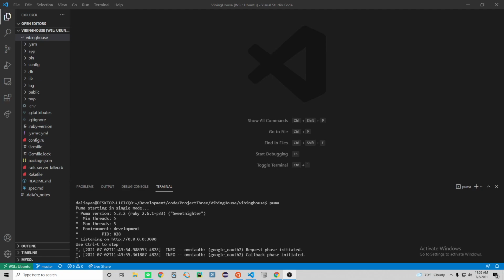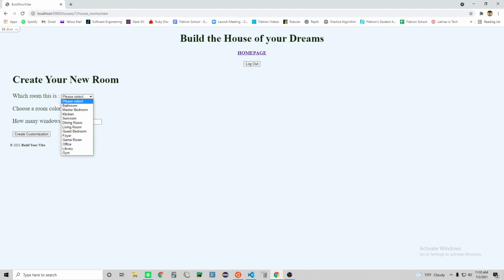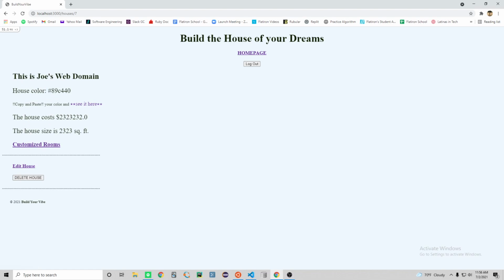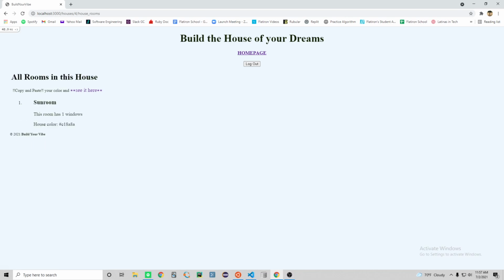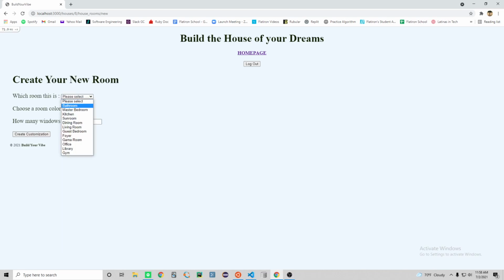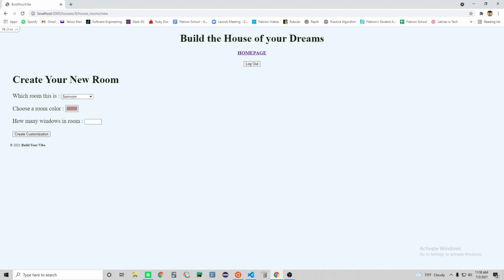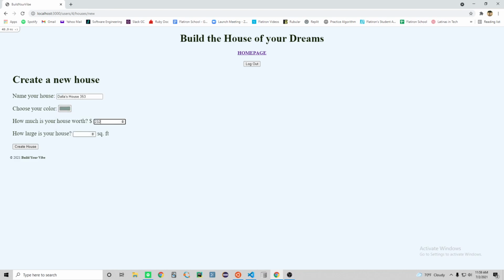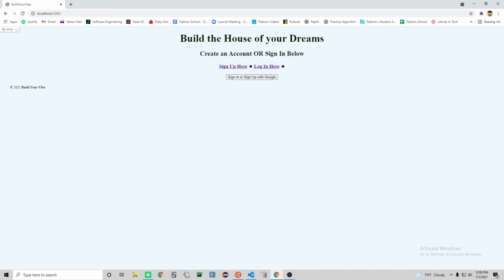Dalia Yan Flatiron School Ruby on Rails User Application Walkthrough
Hello! My name is Dalia Yan. I am currently in the third phase of the Software Engineering curriculum with the Flatiron School. My assignment was to make an application using Ruby on Rails. This is where I tell you how a user navigates my application.

Here's a link to my article where I describe ALL THE ISSUES I encountered when making this application